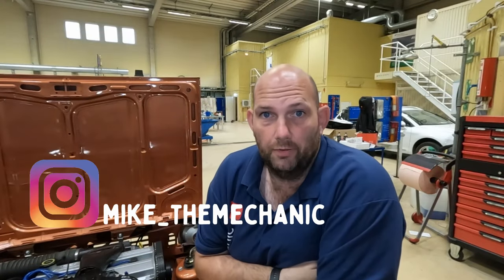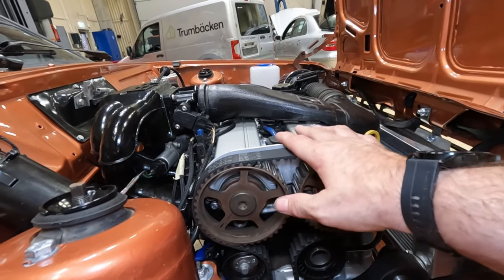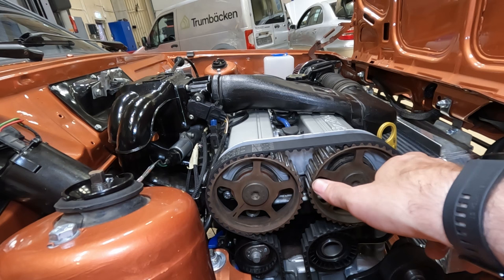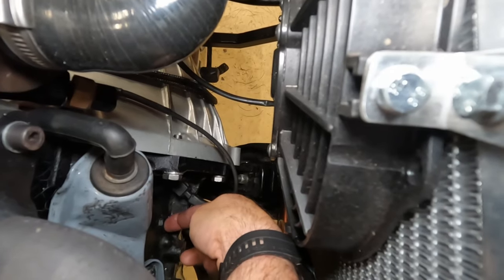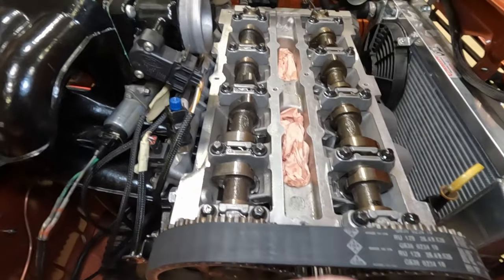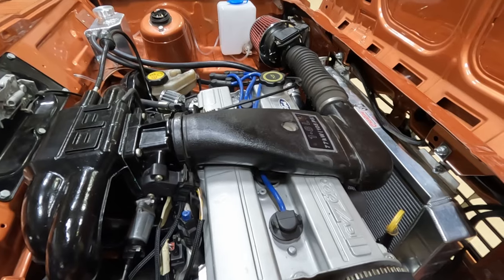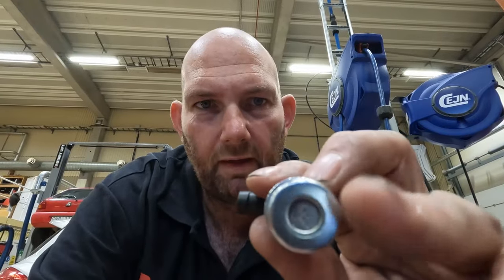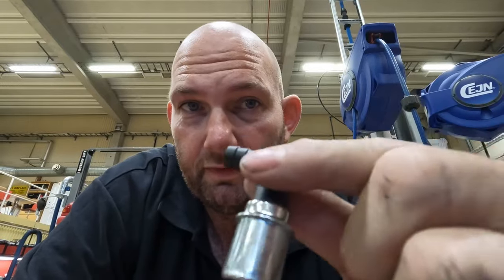Fixing a bad Idle On my MK1 ford Fiesta zetec conversion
After googling "bad idle Zetec" i got an answer and an idea, so off with the cambelt and set the engine up properly.
I also solved a problem following som bad advice earlier in my build.

Links:
Camshaft locking tool

Pcv valve

Engine timing tools

Torque wrench